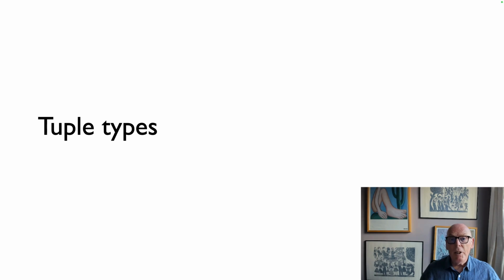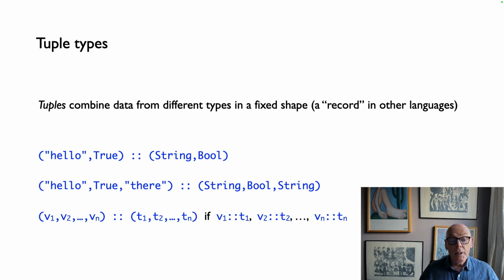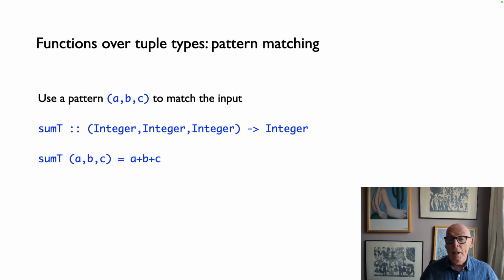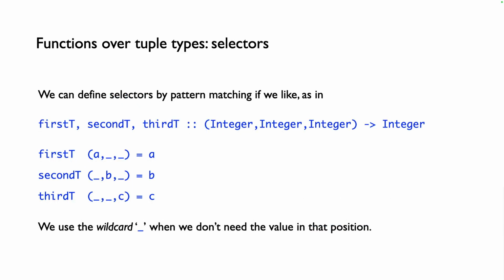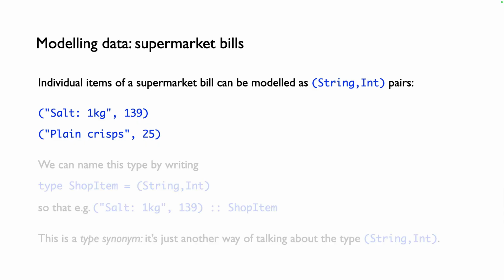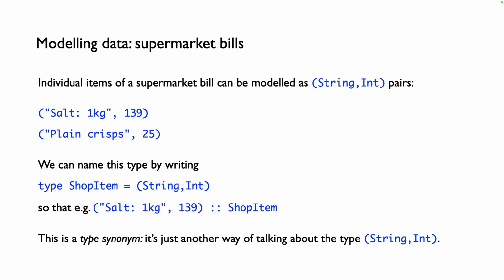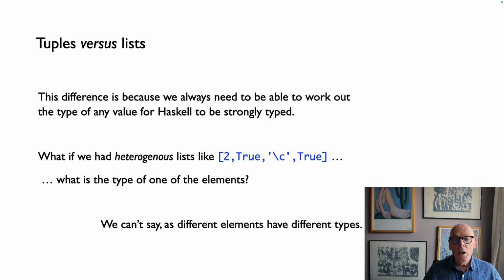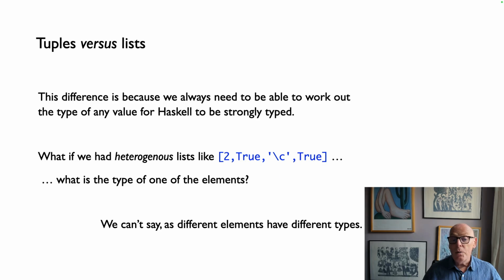Tuple types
Introducing tuple types, type synonyms and pattern matching over tuples. The difference between tuples and lists, and why there are no heterogeneous lists in Haskell.